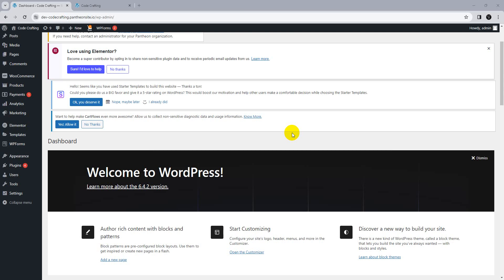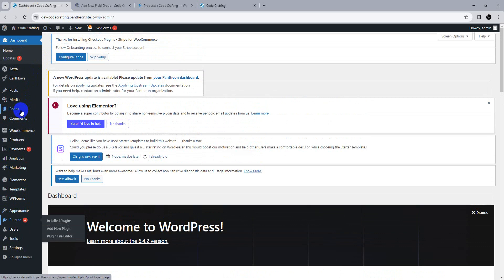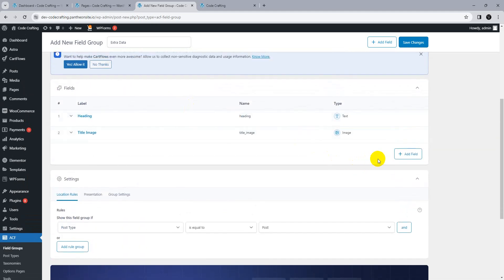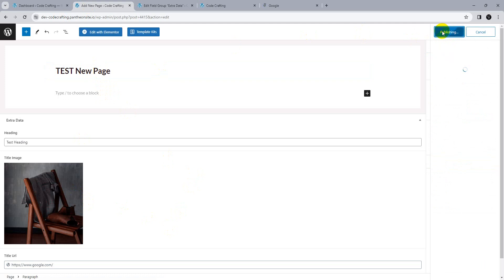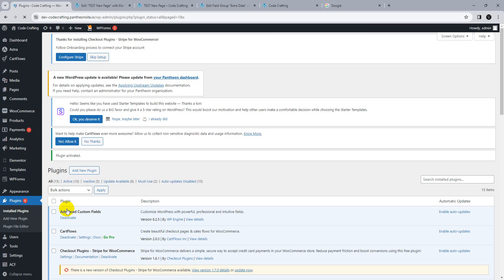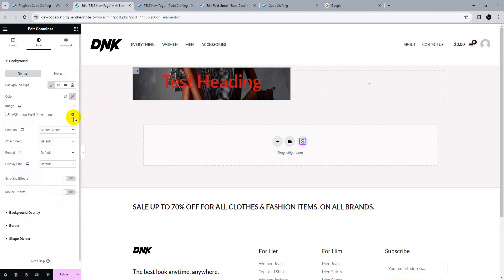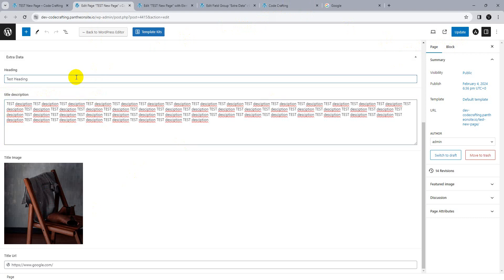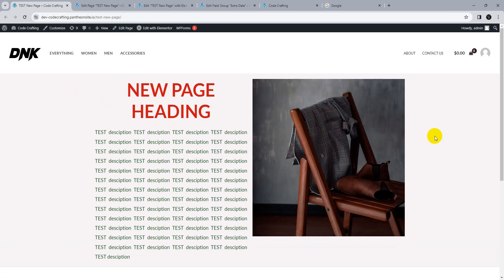How to Create ACF Dynamic Fields in Elementor & Elementor Pro using Dynamics (2024)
In this tutorial, we will show you how to create dynamic fields in Elementor and Elementor Pro using the Dynamics plugin. Dynamic fields allow you to easily populate your website with dynamic content from various sources, such as Advanced Custom Fields (ACF).We will guide you through the process of installing and activating the Dynamics plugin, setting up ACF and creating dynamic fields in Elementor. With the help of Dynamics, you can effortlessly display and update dynamic content on your website, saving you time and effort.Whether you are a beginner or an experienced Elementor user, this tutorial is suitable for everyone. We will provide step-by-step instructions and explain each concept in detail, ensuring that you can follow along easily.By the end of this tutorial, you will have a solid understanding of how to create ACF dynamic fields in Elementor and Elementor Pro using Dynamics. You will be able to enhance your website's functionality and deliver a more personalized experience to your visitors.If you're ready to take your Elementor skills to the next level and unlock the power of dynamic fields, then this tutorial is for you. Don't miss out on this opportunity to learn and grow your web design skills in 2024!Make sure to like this video, subscribe to our channel, and hit the notification bell to stay updated with our latest tutorials.

Master ACF Dynamic Fields in Elementor like a pro! Boost your Elementor Pro skills with ACF Dynamic Fields. Create stunning custom fields in Elementor using ACF Dynamic Fields. Take your Elementor Pro designs to the next level with Dynamics plugin. Unleash the power of ACF Dynamic Fields in Elementor Pro. Supercharge your Elementor Pro websites with custom fields. Learn how to seamlessly integrate ACF Dynamic Fields in Elementor. Elevate your Elementor Pro projects with dynamic content using Dynamics. Unlock endless possibilities with ACF Dynamic Fields in Elementor Pro. Become an Elementor Pro expert by mastering ACF Dynamic Fields.